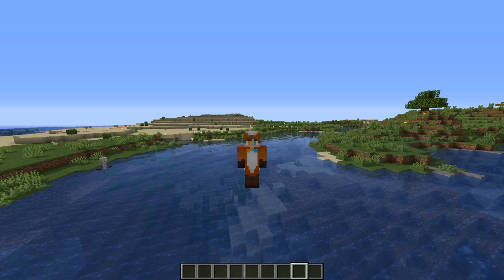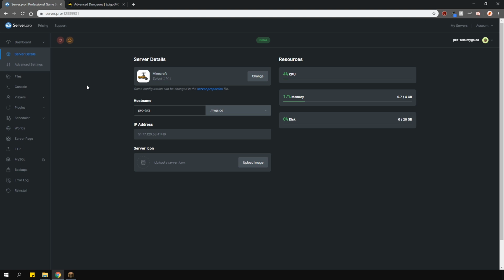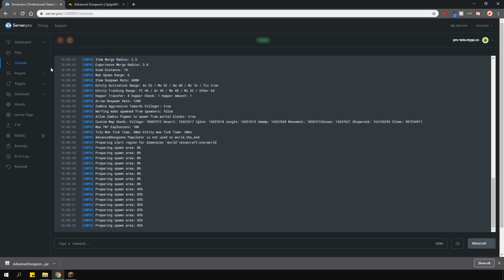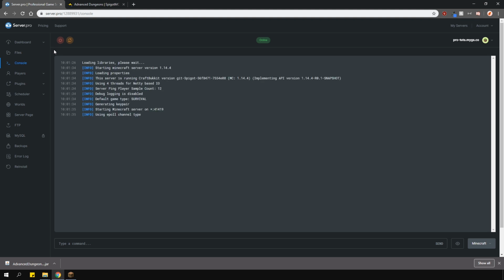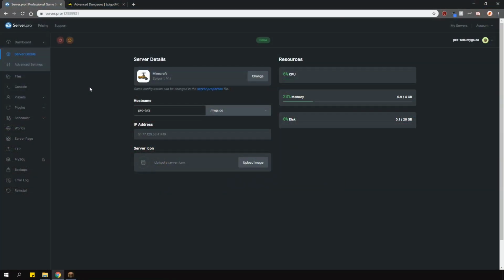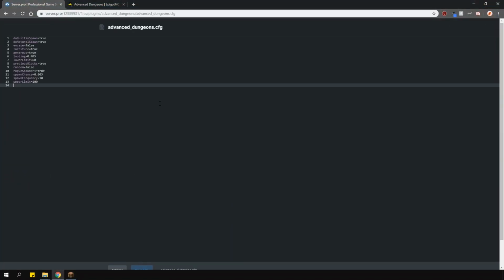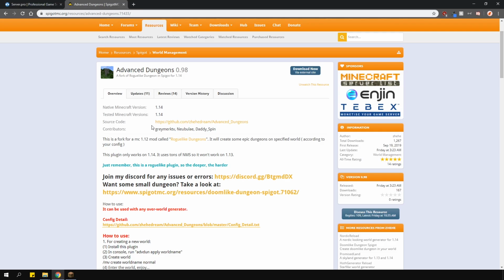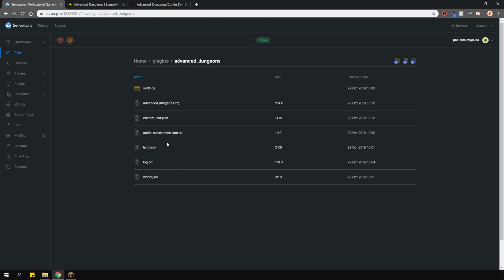How to Generate Advanced Dungeons - Minecraft Java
In this tutorial, we teach you setup the Advanced Dungeons plugin, which is a port of the roguelike dungeons mod. Using this you can generate dungeons in your world without having players downloading a client mod.